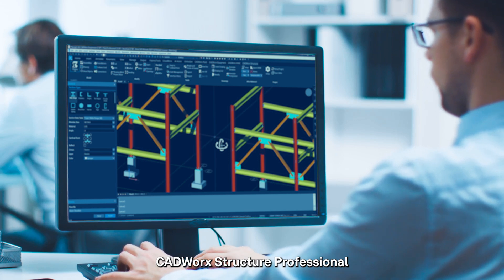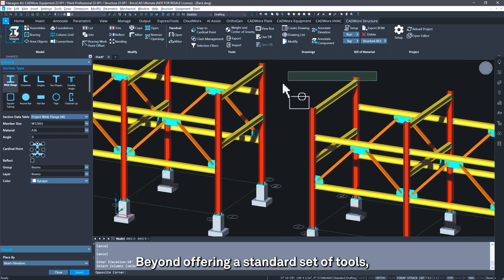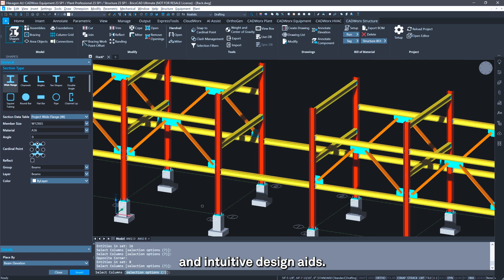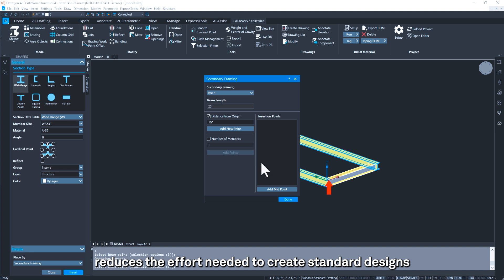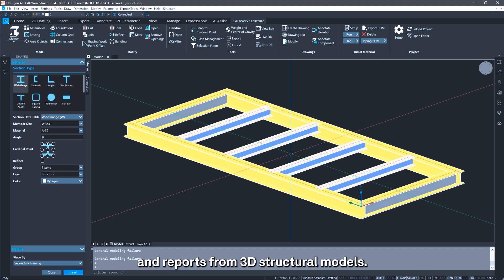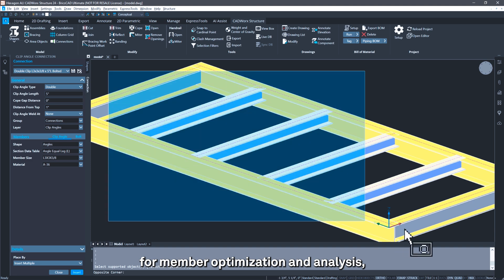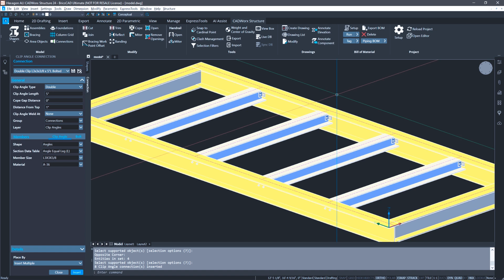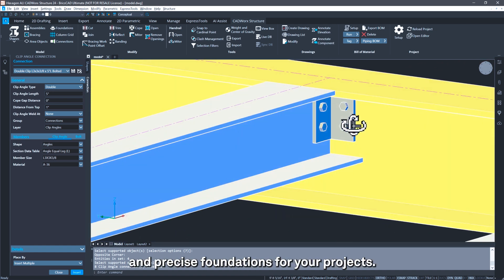Hexagon's CADWorx® Plant Design Suite: Intelligent DWG-based 3D Design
As project needs grow in varying size and complexity, the need for powerful solutions that can easily be adjusted to projects’ scope becomes ever more imperative.

The CADWorx® Plant Design Suite is a powerful and versatile solution that redefines plant design. It provides unmatched flexibility and scalability, delivering an ecosystem that streamlines the entire plant design process.

Key benefits of CADWorx Plant Design Suite:

Advanced 3D Modeling Capabilities: Create highly detailed and accurate plant models with ease
Improved Collaboration Tools: Seamlessly share and review designs with stakeholders
Automated Clash Detection: Identify and resolve design conflicts early in the process
Enhanced Integration: Connect with other software and databases
User-Friendly Interface: Enjoy an intuitive and efficient design environment